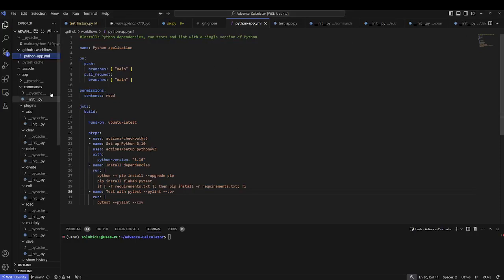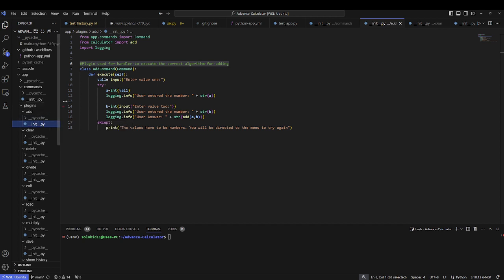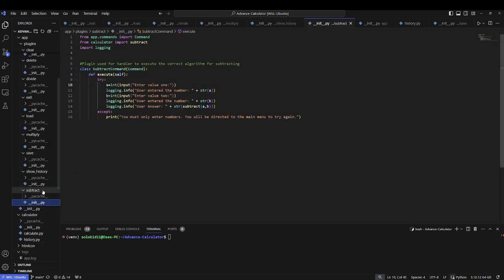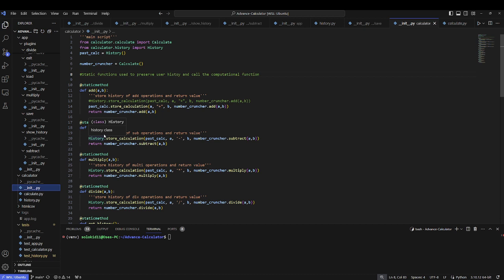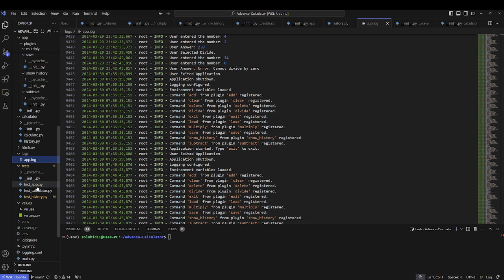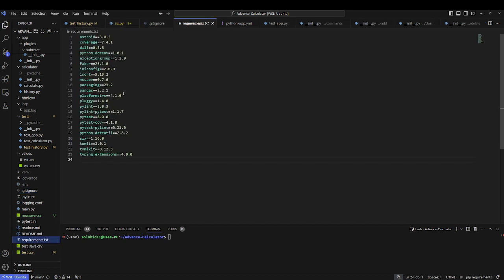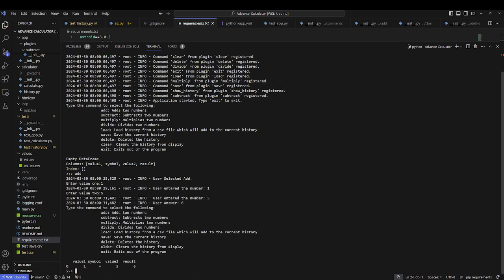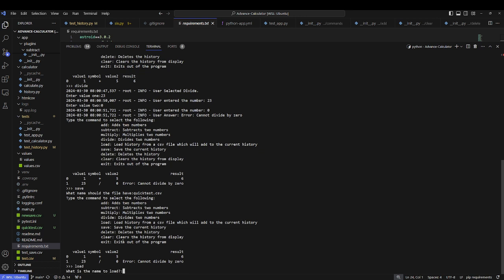Advanced Calculator Quick Demo/Run Through.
This is a demo of my project you can view in detail

Within the Advance Calculator:
~ 'app/commands/__init__.py' uses a Read-Eval-Print Loop (REPL) to create a direct interaction with the calculator.

~ 'app/plugins' contains a flexible plugin system that integrates operations/commands without code modification.

~ The combination of those two folders enables the utilization of Pandas to let the user manage history on the REPL interface and write to CSV files.

~ Logging configuration within 'app/__init__.py' sends the logging history of user input to the folder 'logs/app.log' using environment variables for levels, output destinations, and severity.

~ 'calculator/__init__.py' uses static functions used to preserve user history and call the computational function to enhance the application's code structure, flexibility, and simplicity.